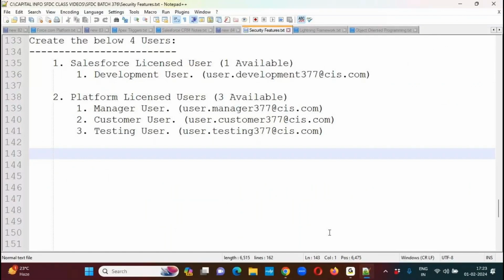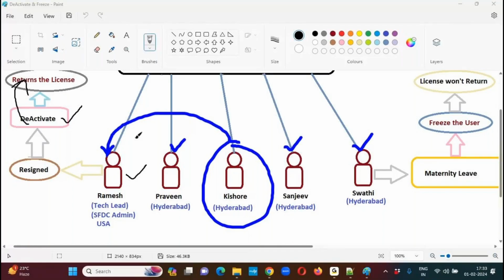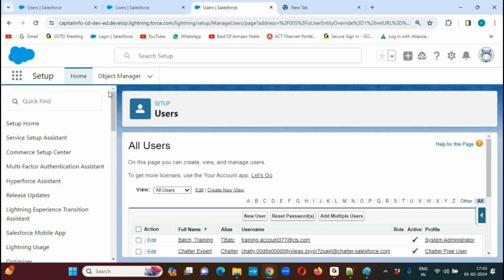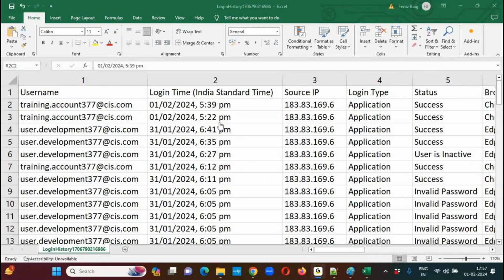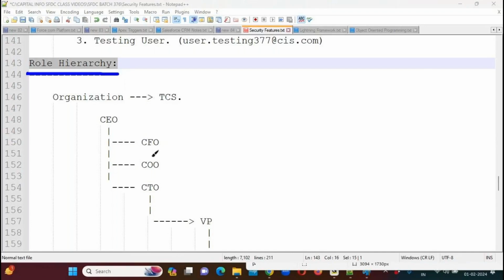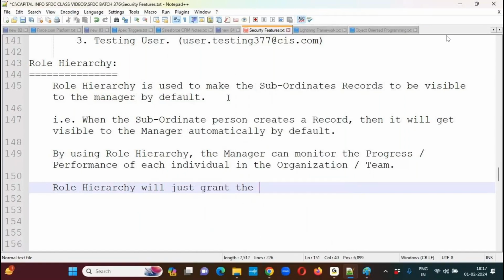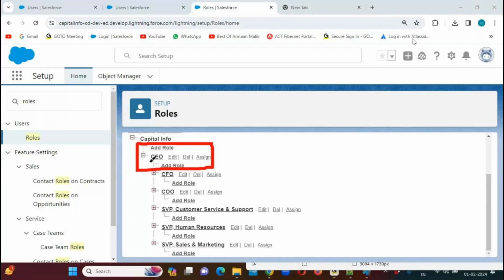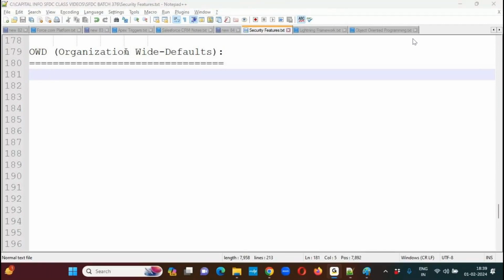Session 47 User Managment & Role Hierarchy